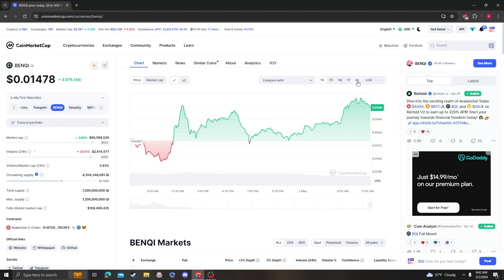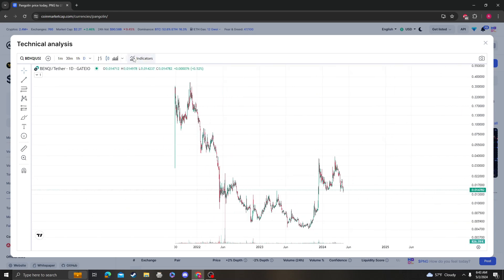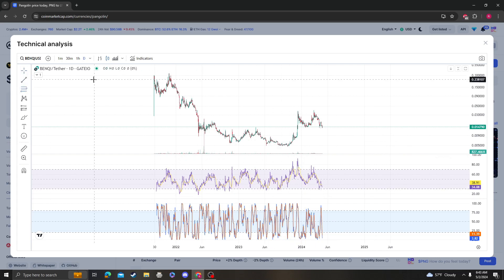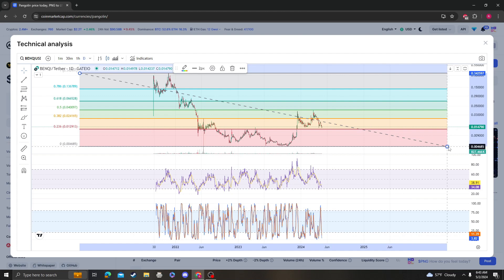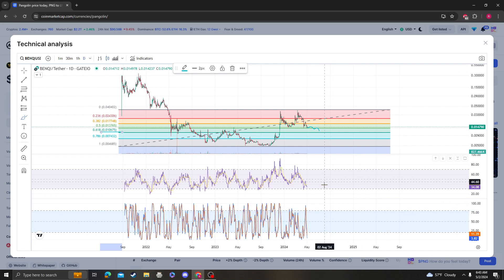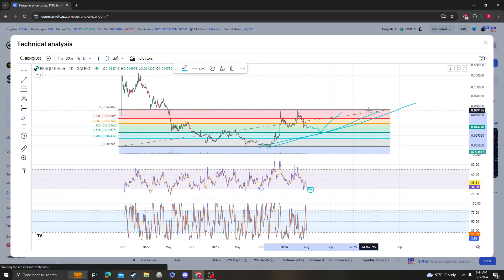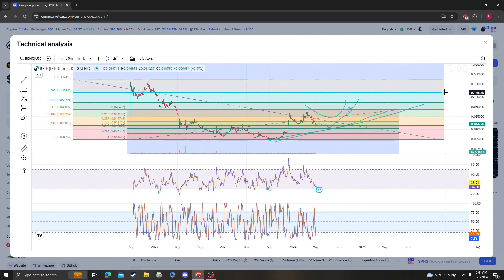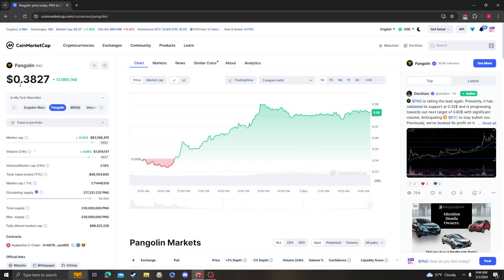BENQI NEWS UPDATE, LISTINGS, TARGETS, PRICE PREDICTION AND ANALYSIS 05 02 2024